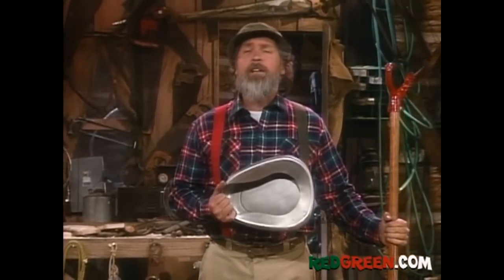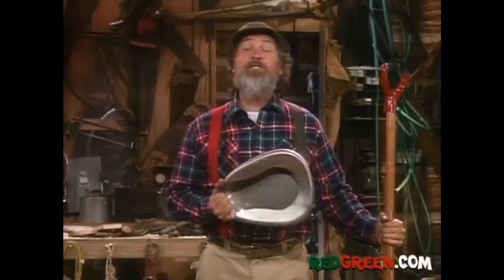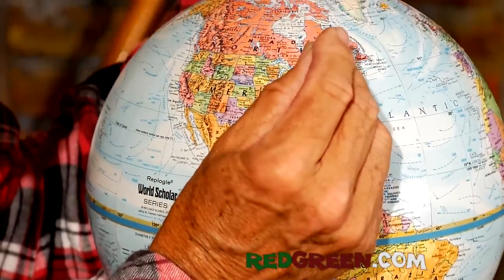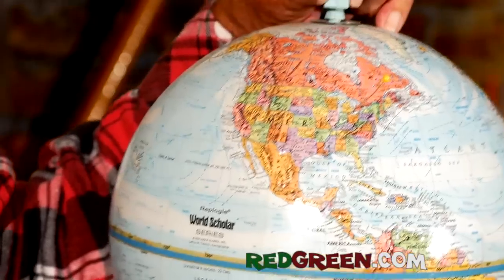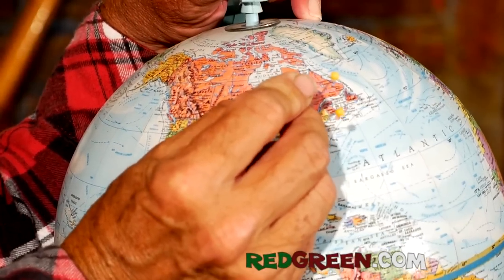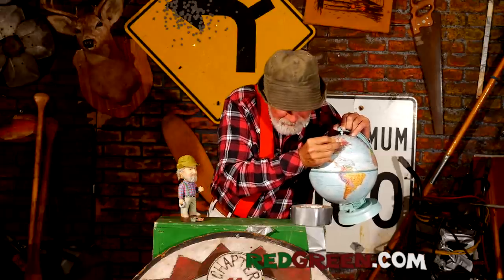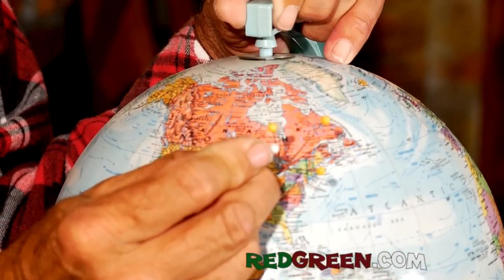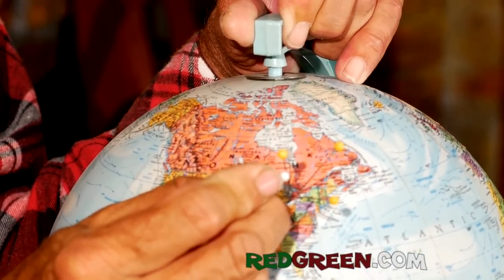Handyman Corner "Crossbow Courier"